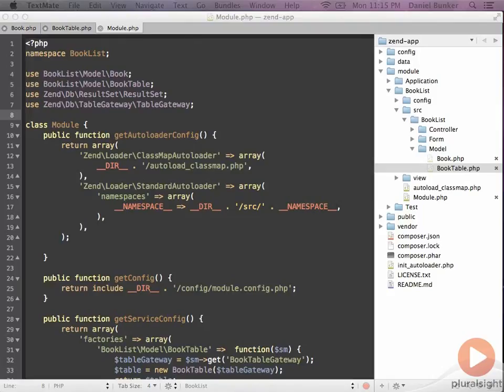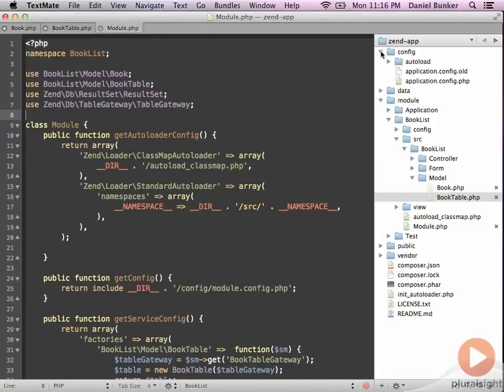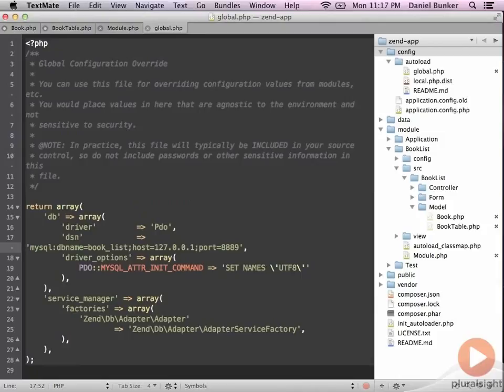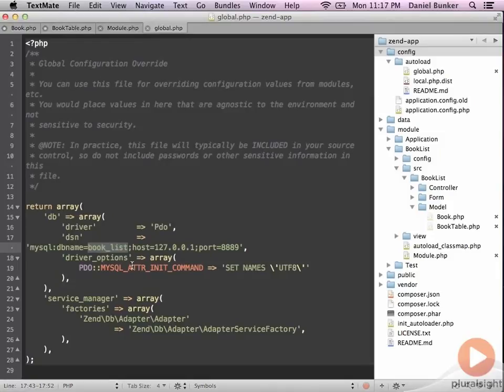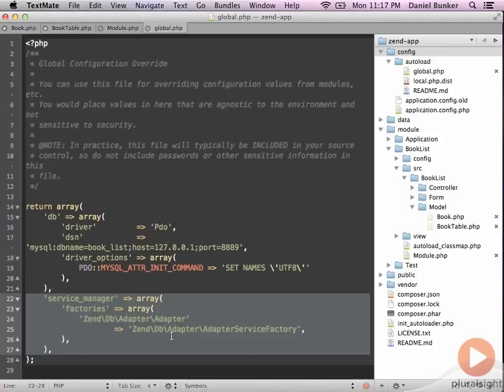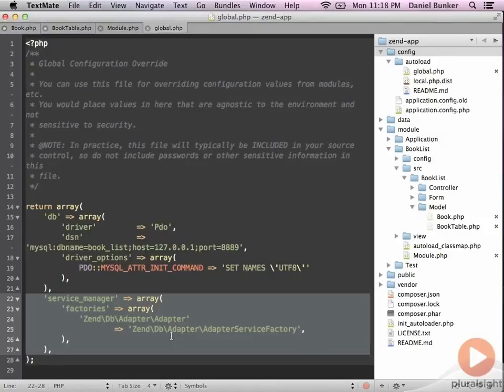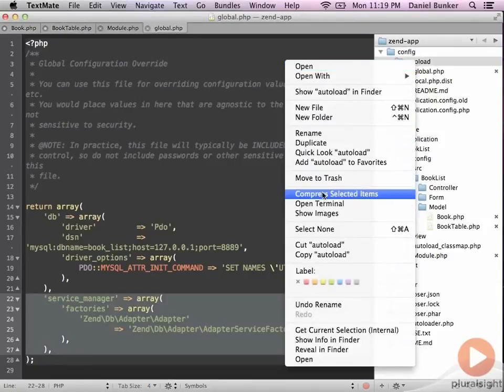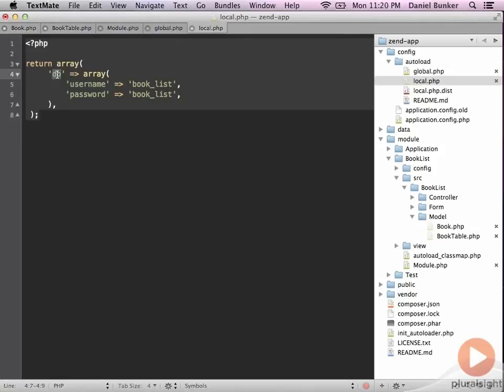Zend Framework 2 -- 04 07 Demo Configuring the DB Connection